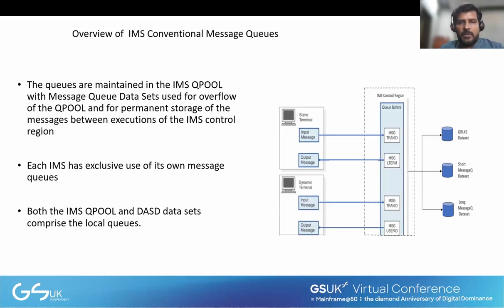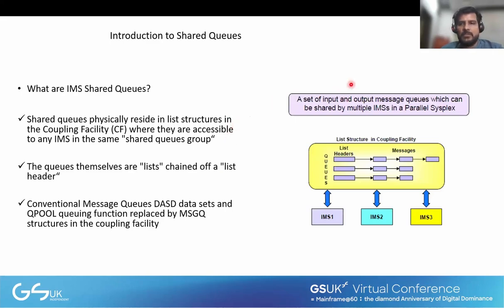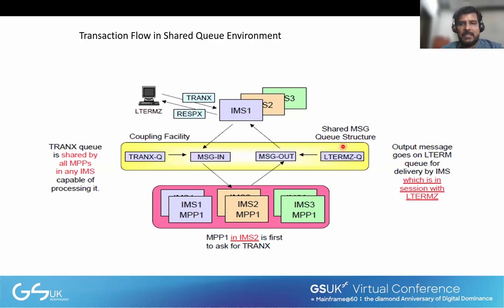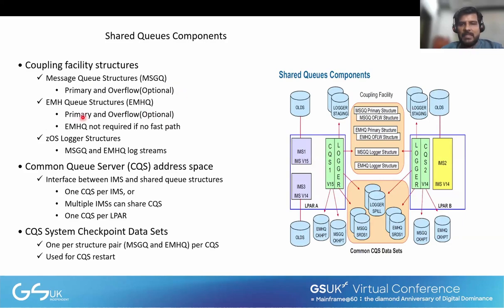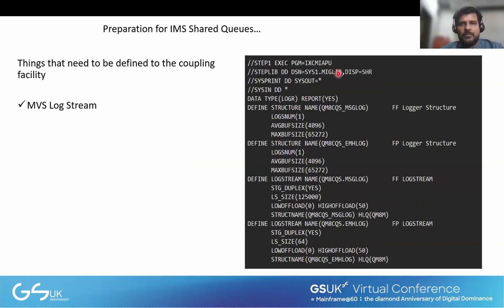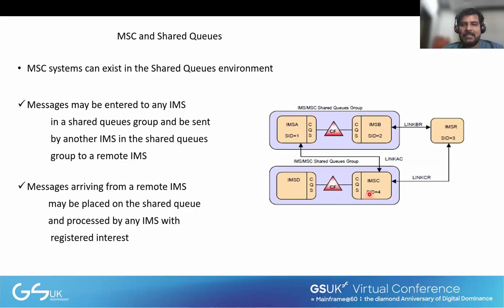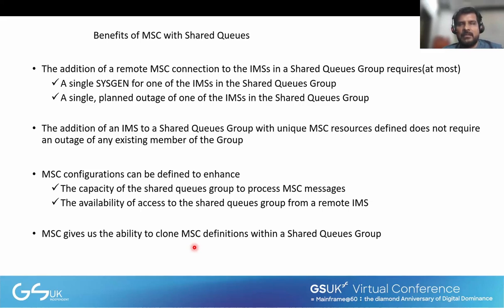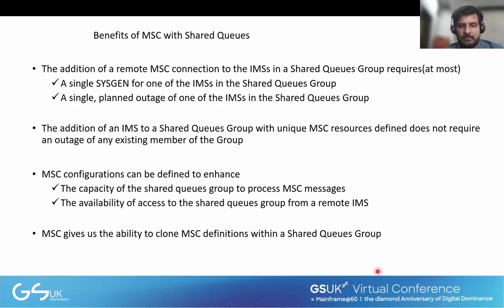AA Unlocking the Power of IMS Shared Queues Why They Matter!